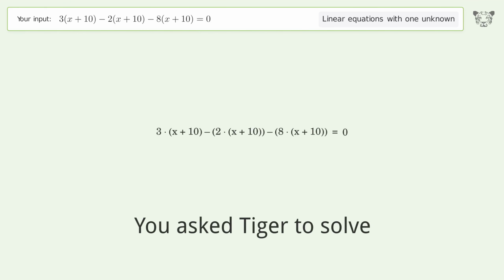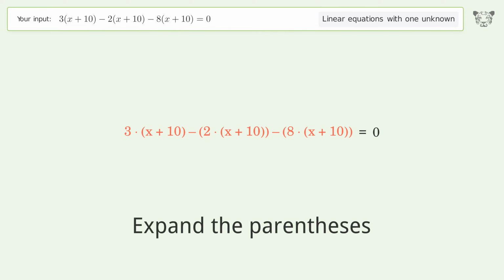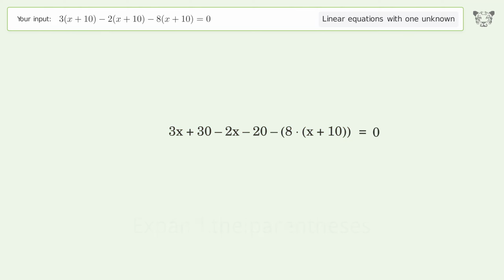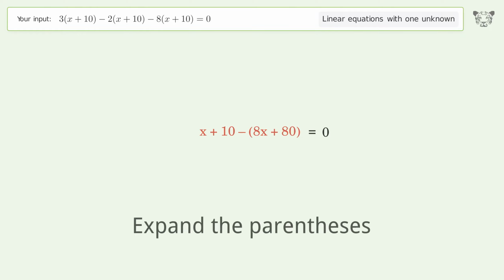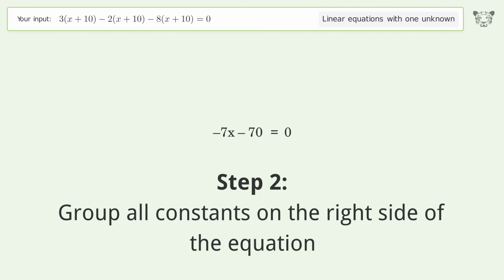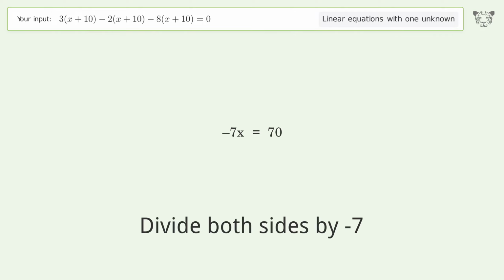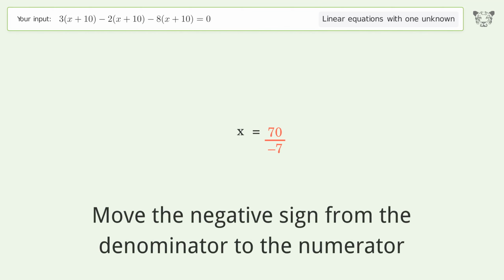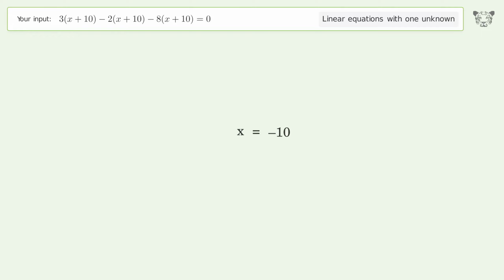Solve 3(x+10)-2(x+10)-8(x+10)=0: Linear Equation Video Solution | Tiger Algebra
Struggling with 3(x+10)-2(x+10)-8(x+10)=0? Watch our step-by-step video on Tiger Algebra to master this linear equation effortlessly. Also check out for more tips and tricks for dealing with linear equations with one unknown